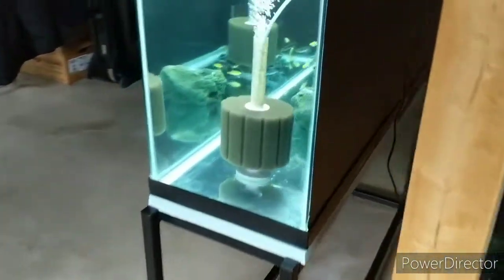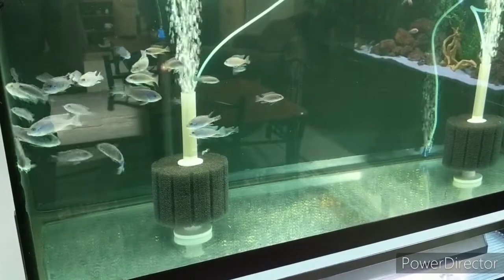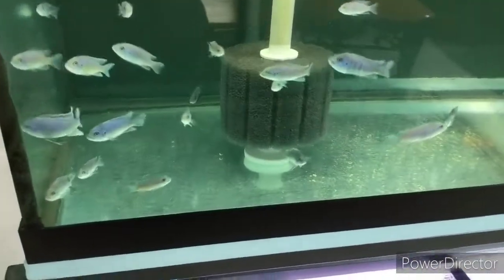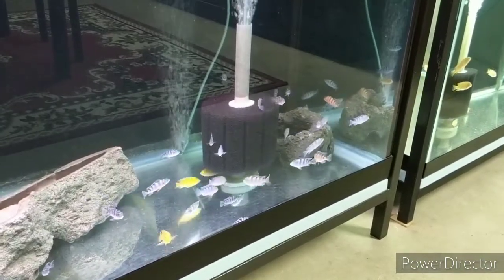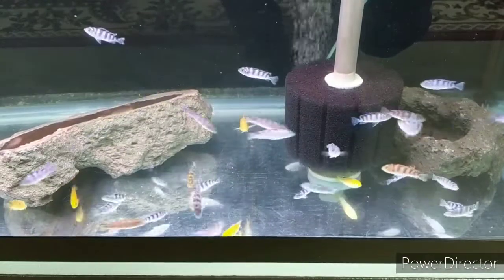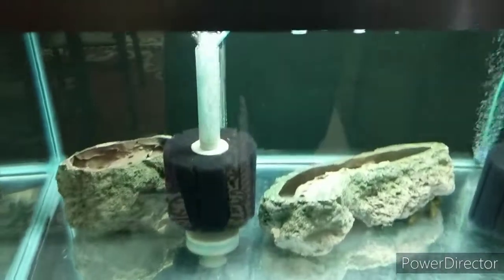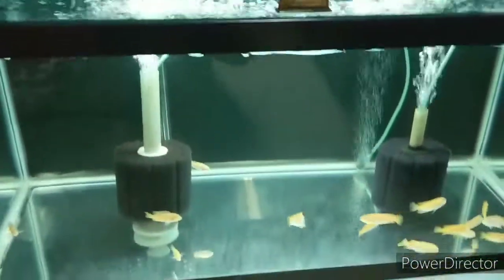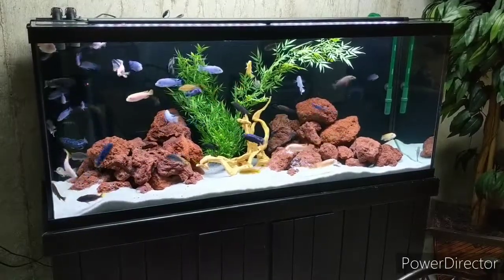February 2020 Update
in today's video I wanted to update you all on the progress of the Biohome Ultimate experiment, talk about some future plans and give you a tour of all my tanks.